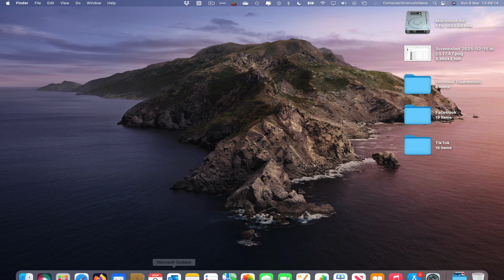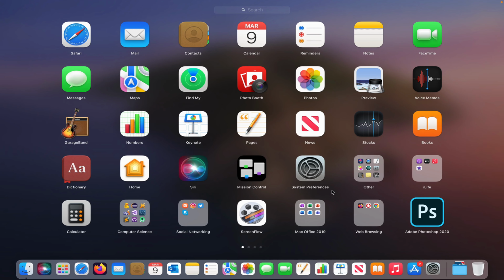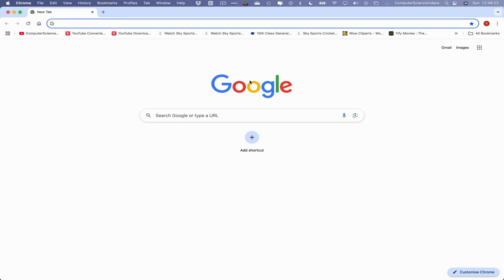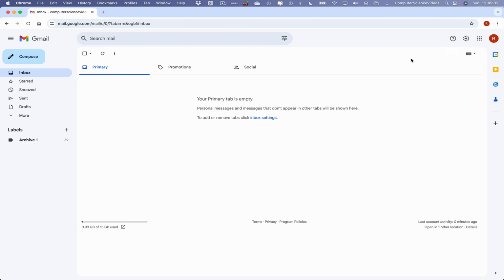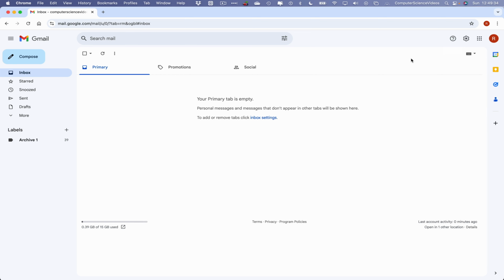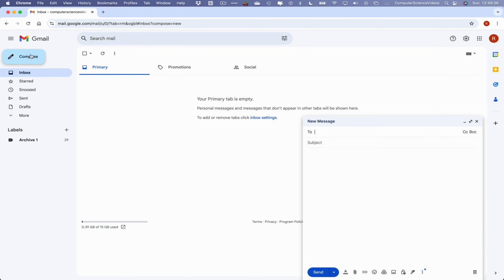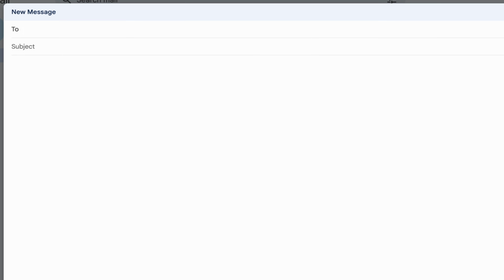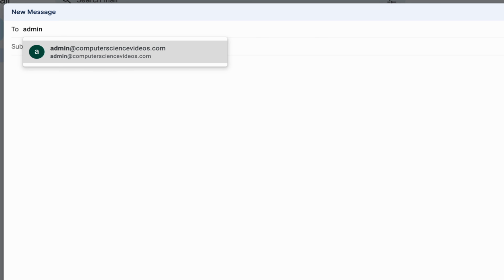How to SEND an Email on G-Mail Using a Mac / Desktop Computer | New (2025)